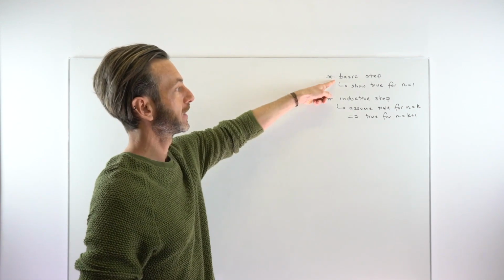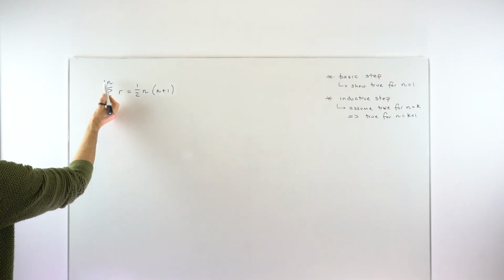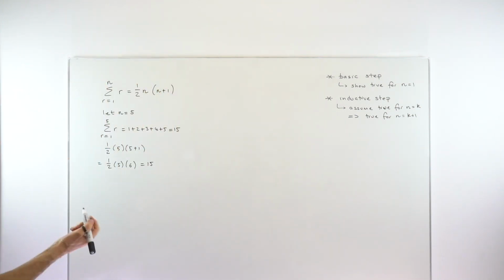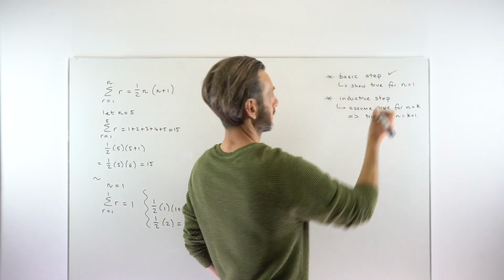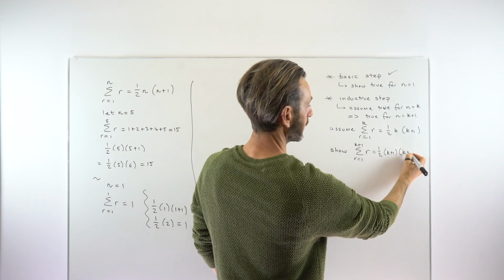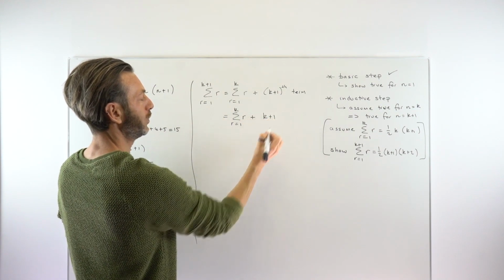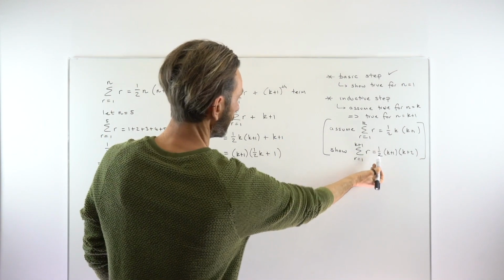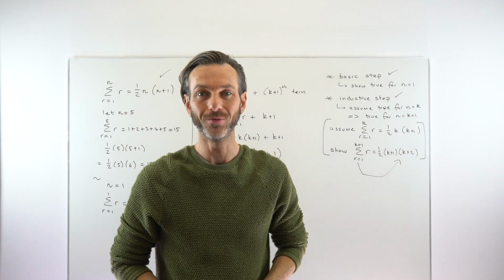Proof by Induction Introduction & Typical Example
Learn how Proof by Induction can be used to demonstrate that a Mathematical result is true. I demonstrate the technique with a typical example using a series (apologies for the scratchy audio - will fix it soon!)

0:00 Introduction & Overview
1:55 The Example Problem
3:38 The Basic Step
4:50 The Inductive Step

Gary